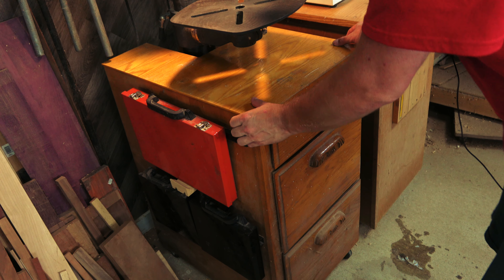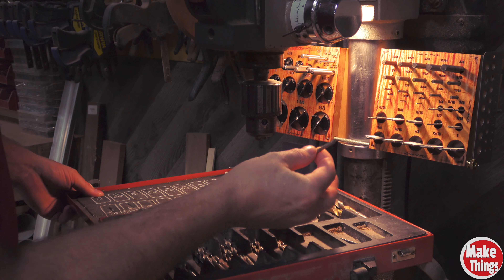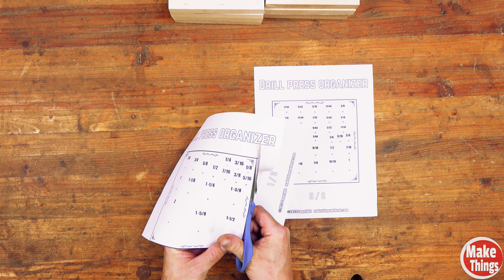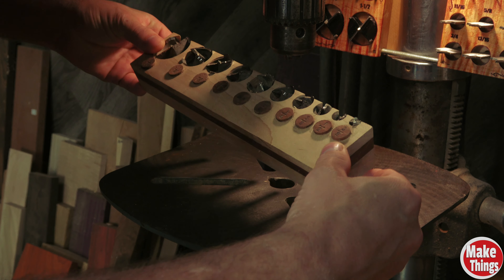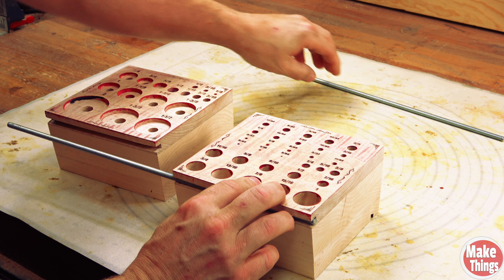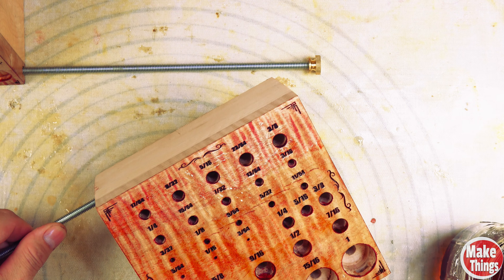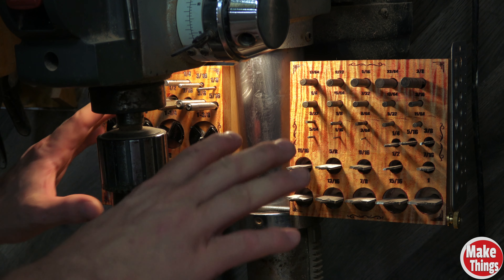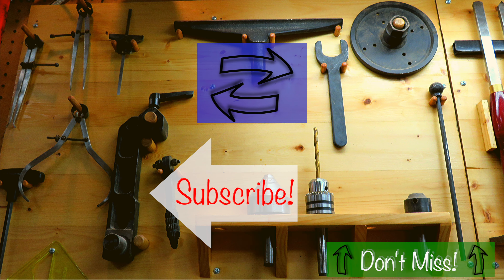Drill Bit Butcher Block // With this fixture...You'll NEVER Lose Another Bit! //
Today we're going to make this elegant fixture for the drill press.  It will help keep all of our bits, be it forstner, spade or brad point, at easy reach.  I'm proud to have this drill bit storage solution on my drill press, every time I go to use it.  And you'll be thrilled to know that, besides this step by step video, I have a webpage that has a complete materials / tools used list as well as a set of files you can use to make the face of your new fixture.  All absolutely free.

Forstner Bit set that I mentioned (very happy with this!)

Michelle B
Keith Current
William L McNally
Jerry Adams
Tommy QR
Zach Finch
Rich Lightfoot